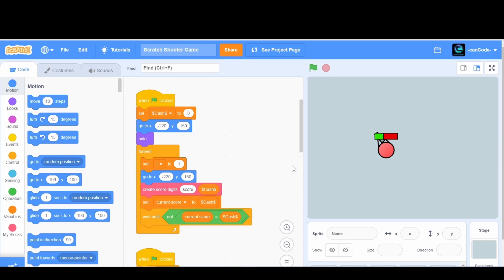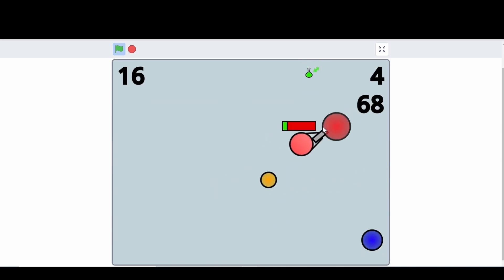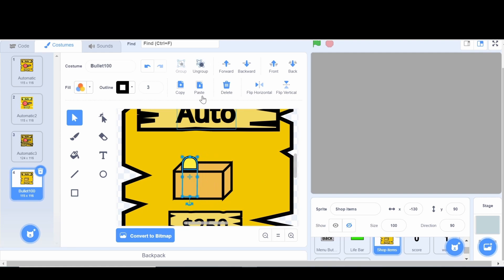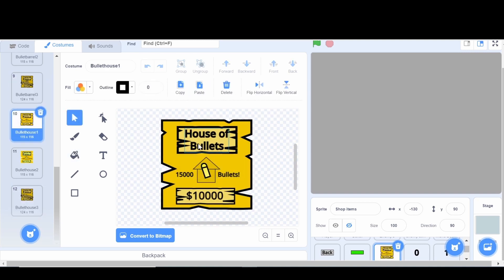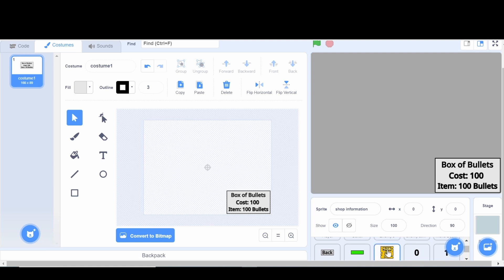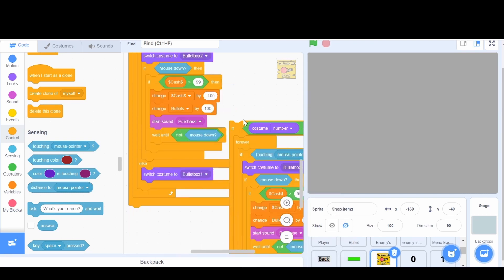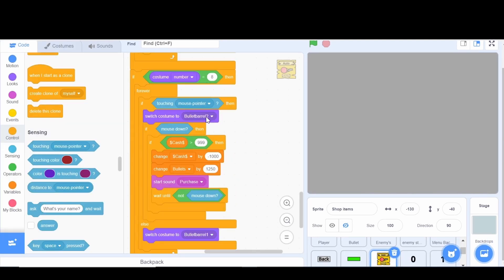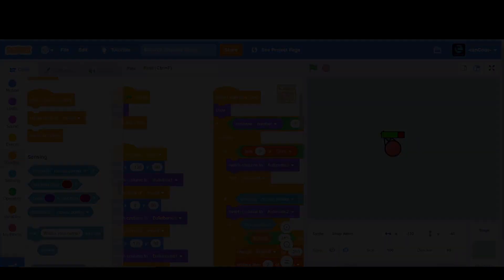Make a Shooter Game on Scratch!! PART 21 - SHOP BULLETS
Hey guys! In this video we will add bullets to the shop!!